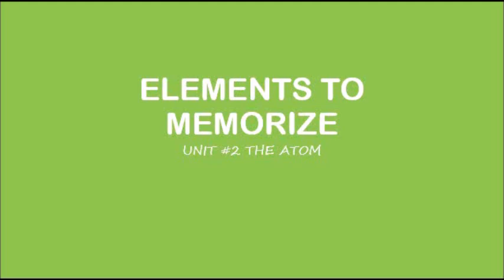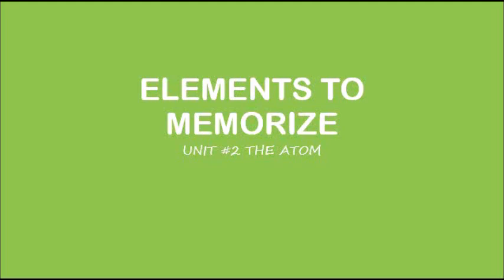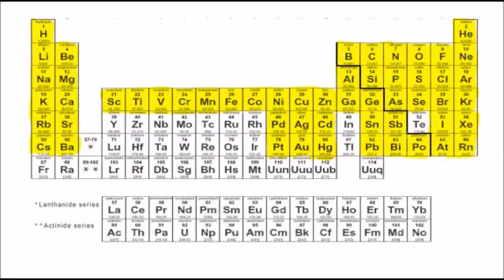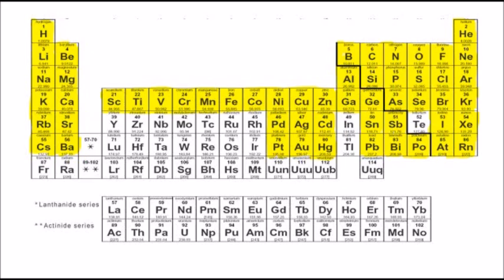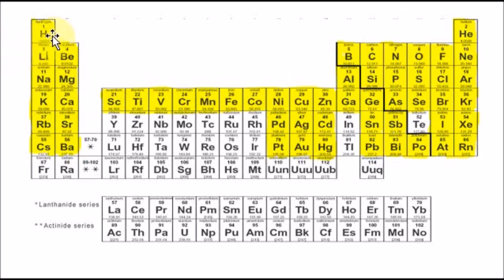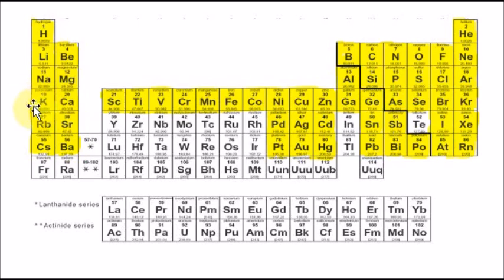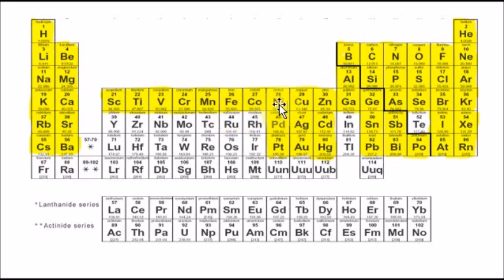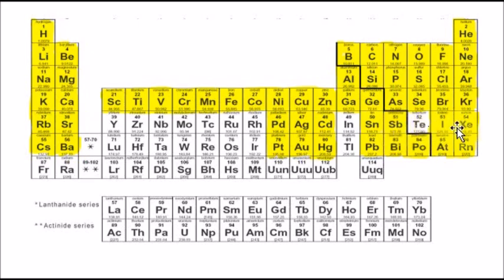AP Chemistry: Elements to Memorize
Shreyas points out the elements and symbols which you should memorize.